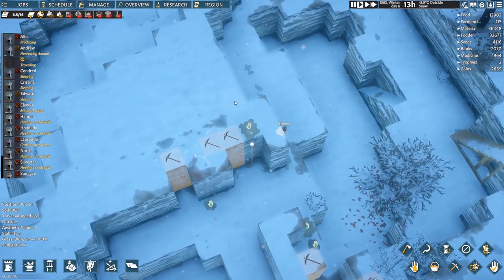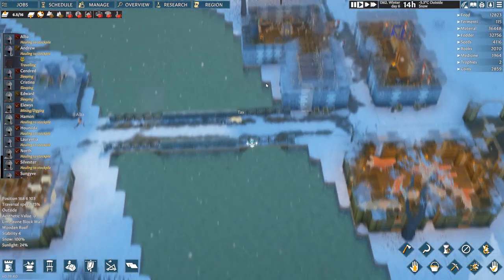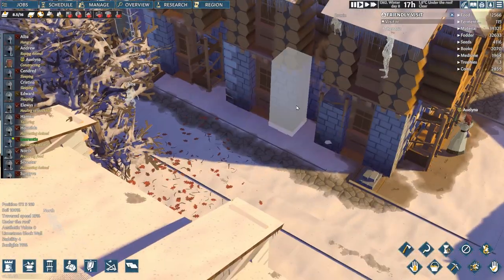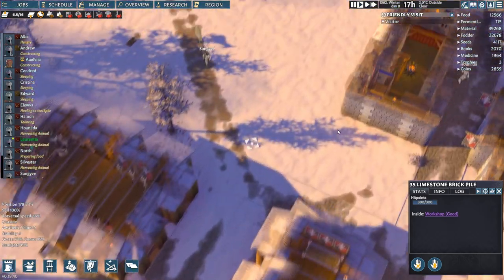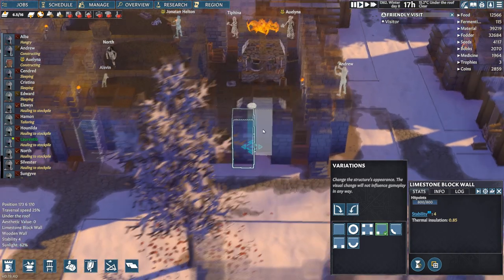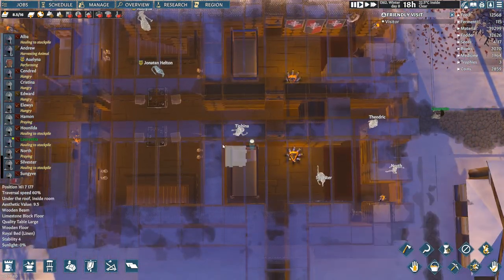Good Bedrooms | Fallen Kingdom | Se2 Ep45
Today was a busy day! We traded with a nearby faction, buying limestone bricks, clay bricks, and raw limestone, which also boosted our reputation with them. We finally completed the exterior of the kitchen building and upgraded the quality of the cooks' rooms, which should make them much happier. We even took on a bear, and that hunt contributed to the room upgrades! Unfortunately, I didn’t realize I wasn’t recording when I sent the settlers out to hunt, but it was still a successful mission.

💬 SERIES
► Season: 2
► Episode: 45

📌 CHAPTERS
0:00 - Channel intro
0:08 - Hunting a bear
3:05 - Christmas worship
5:52 - Walls and windows
8:52 - Caravan returns!
11:06 - Good rooms
14:06 - A nice dinner!
15:53 - Community question!
18:34 - Watch next

🔊 MUSIC & SOUNDS
► Voiceover/Narration
► Game Music and Sounds
► Intro
     Artist: NEFFEX
     Genre: Alternative & Punk
     Mood: Happy
     Released: 2022
► Timelapse 1
     Title: Borderless
     Genre: Cinematic
     Mood: Inspirational
     Released: 2018
► Timelapse 2
     Title: Viking
     Genre: Cinematic
     Mood: Bright
     Released: 2018
► Timelapse 3
     Genre: Cinematic
     Mood: Dramatic
     Released: 2018
► Outro
     Artist: NEFFEX
     Genre: Hip-Hop & Rap
     Mood: Happy
     Released: 2022